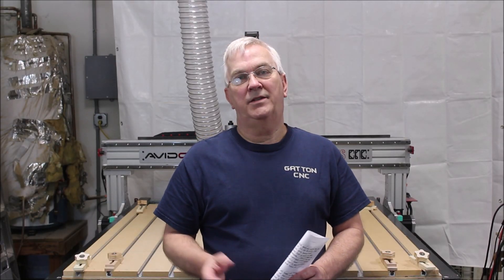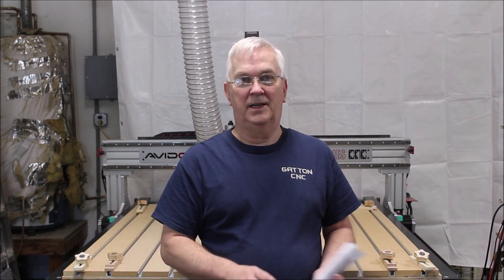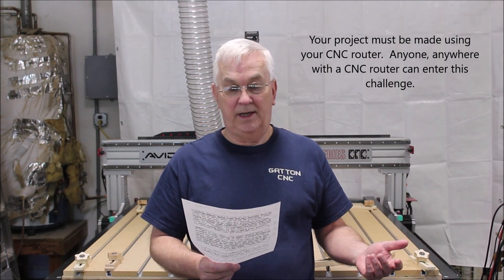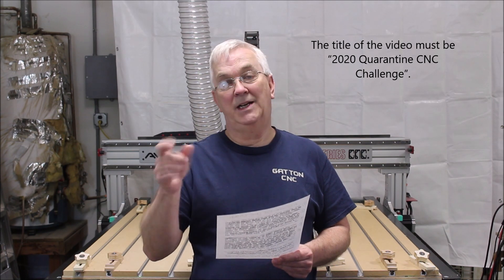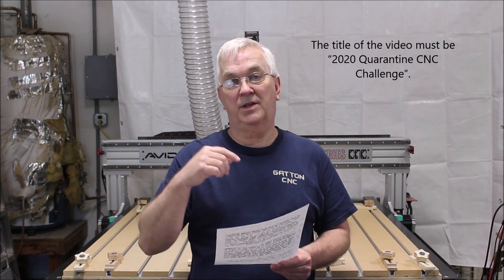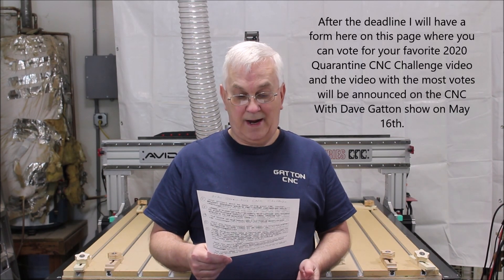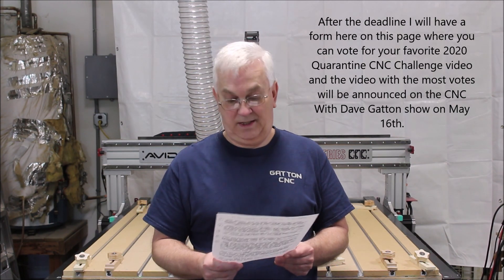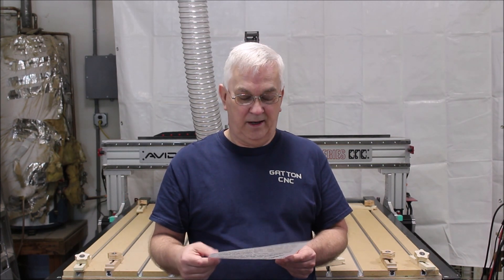2020 Quarantine CNC Challenge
We are living in crazy times but it doesn't mean we can't have fun.  Please join me in the 2020 Quarantine CNC Challenge.  Check out the links below for all the details and if you have any questions leave them in the comment section below.  Good Luck!!